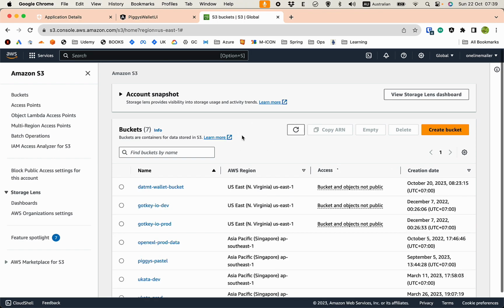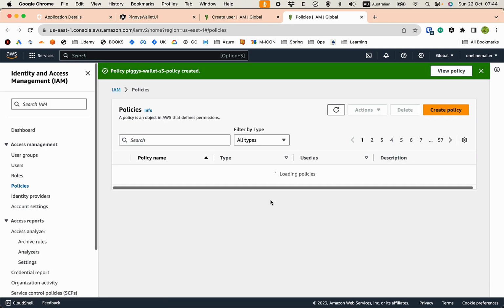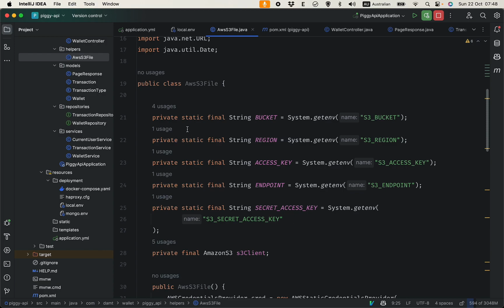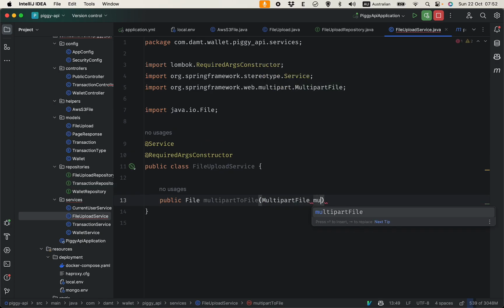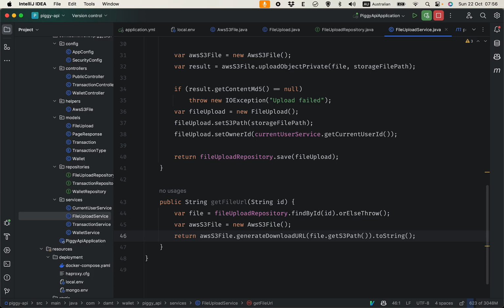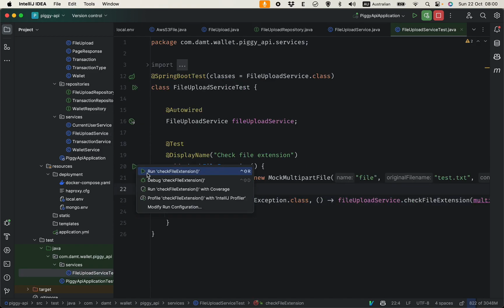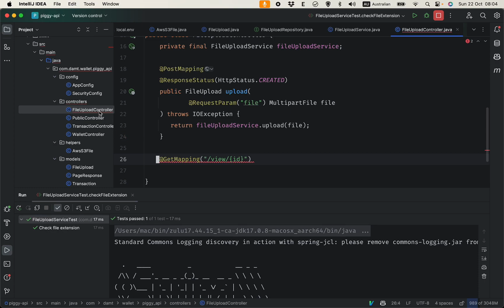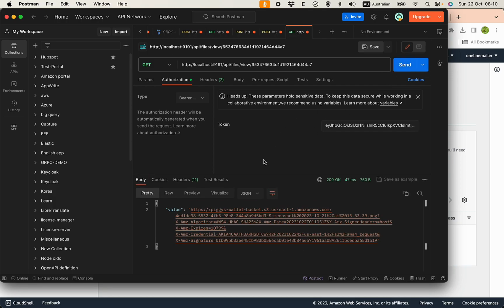Create And Deploy Web App With Angular & Spring Boot [06]: Develop the File Upload API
In this video, we are going to develop the File upload API with AWS S3